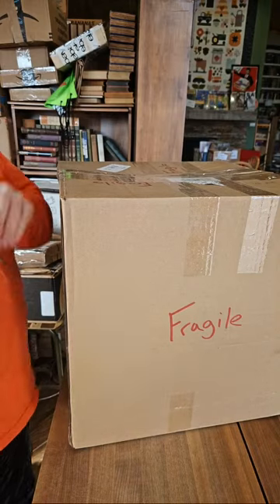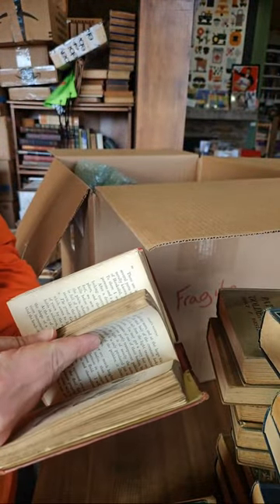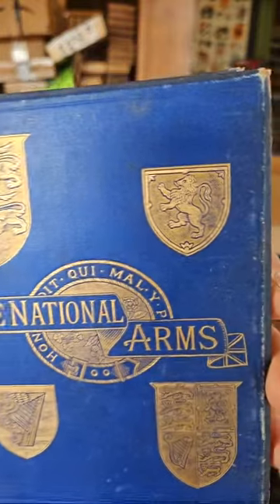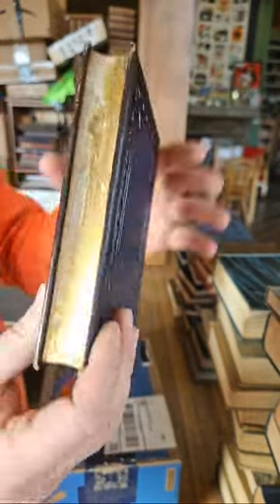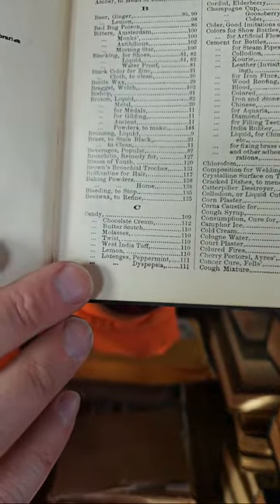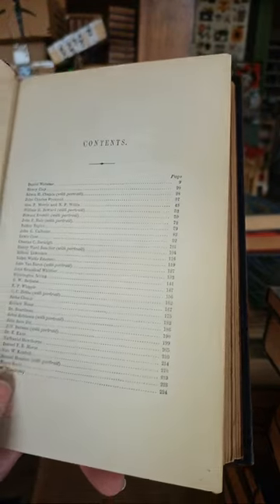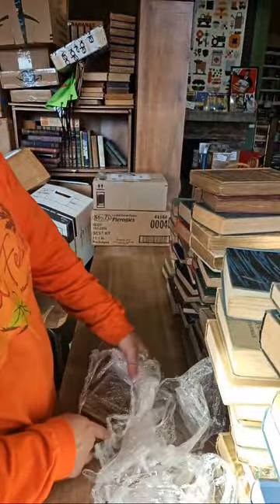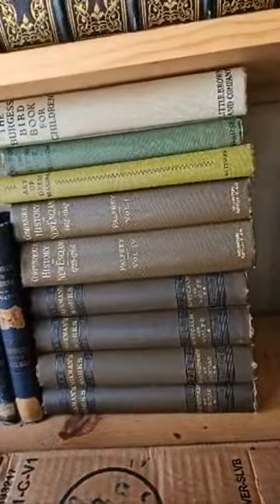Showing off antique books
Lots of new arrivals to show off today! Going live at 4:05pm CST.